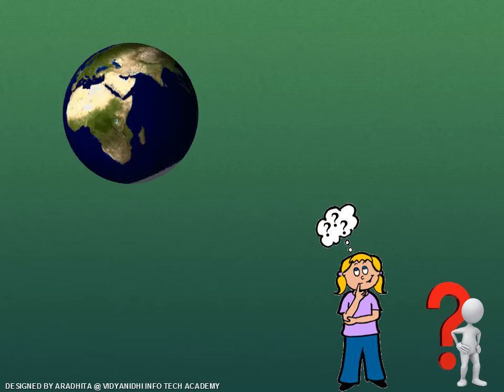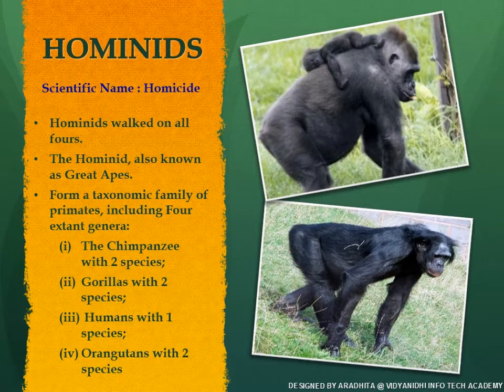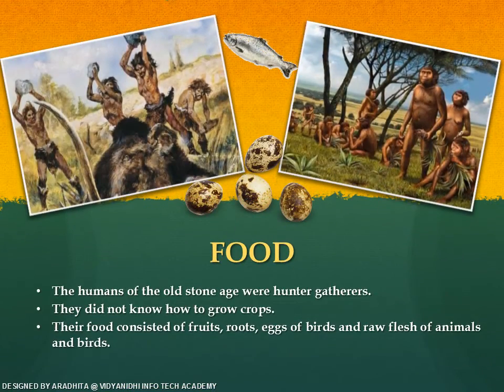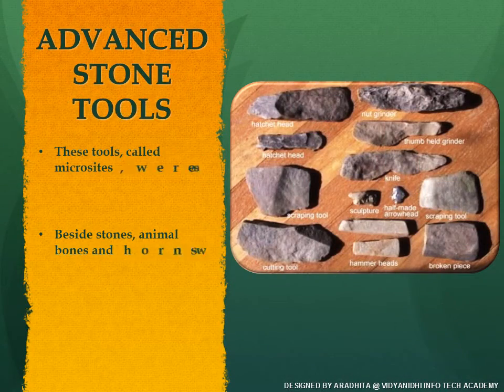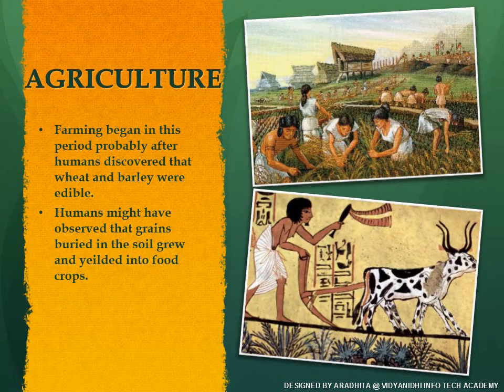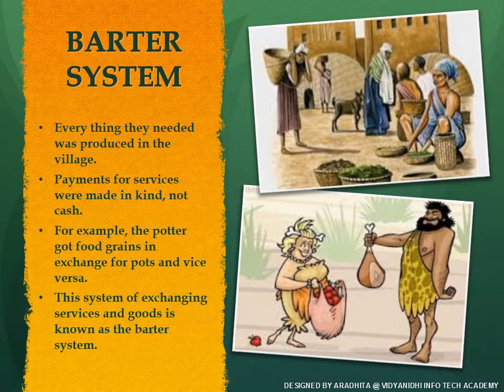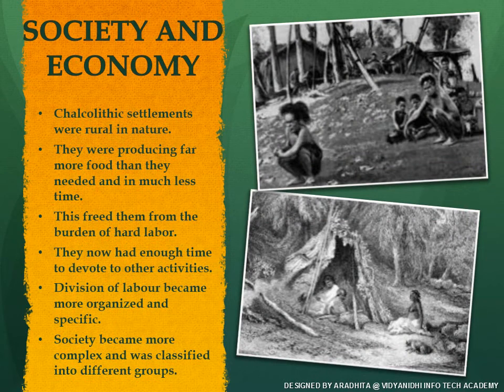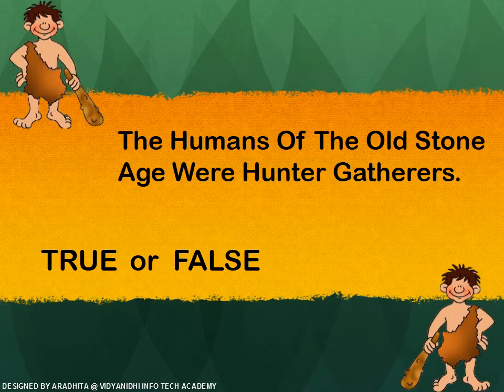Life In Prehistoric Times By Aradhita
Advanced PowerPoint

In this workshop you will learn how to make your PowerPoint School Projects truly awesome!!!

How? By using impressive stuff... hyperlinks, smart art, audio clips, animated images, quiz templates. Take your projects to another level by embedding those remarkable YouTube movies into your presentations.